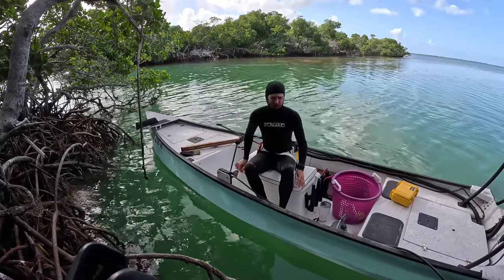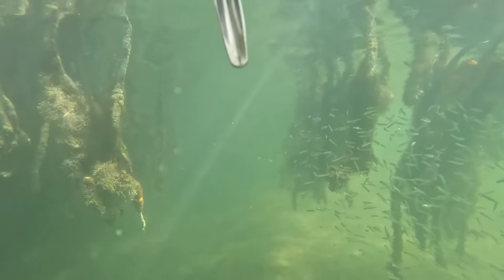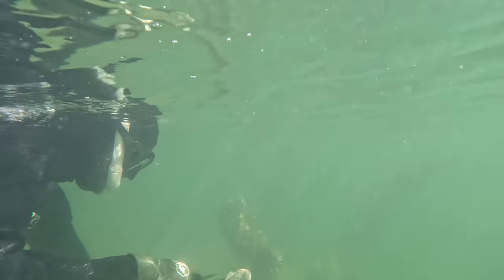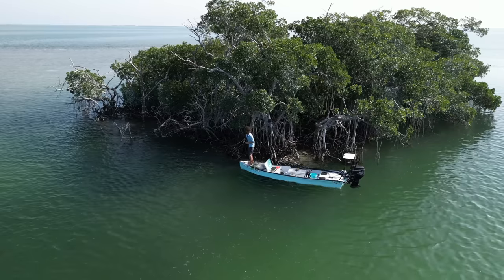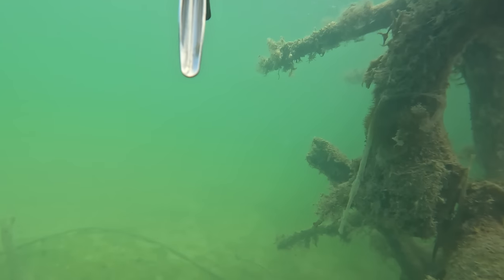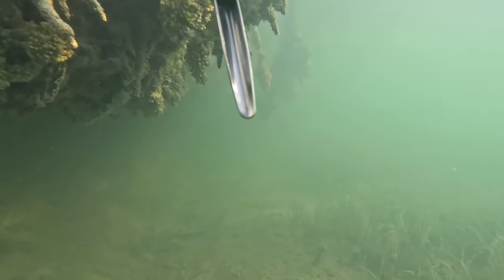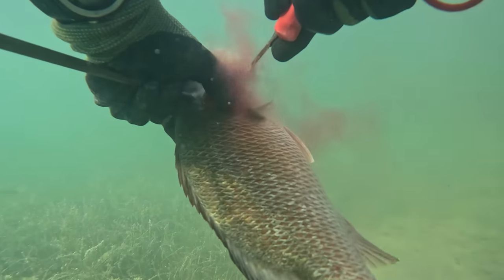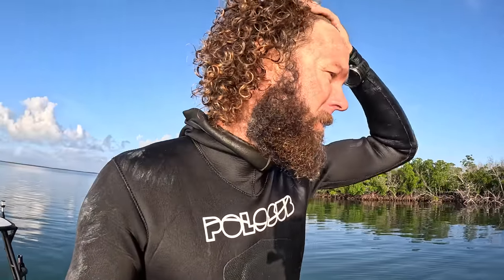Spearfishing Remote Islands | The One That Got Away... Again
Episode I Lost the Snapper!